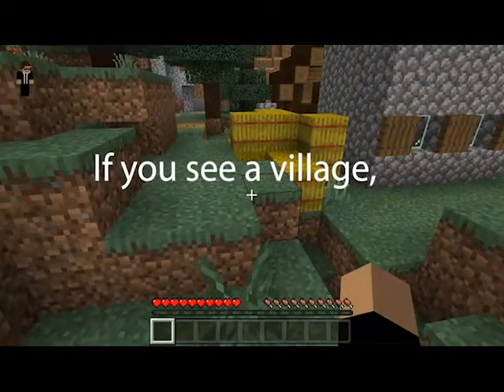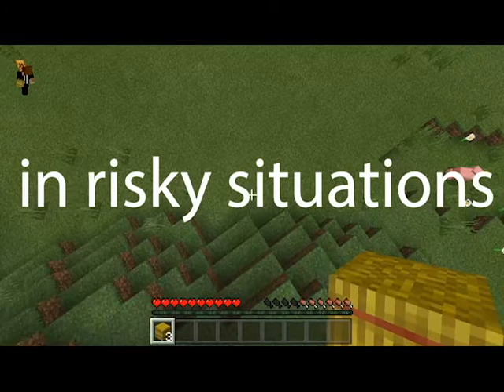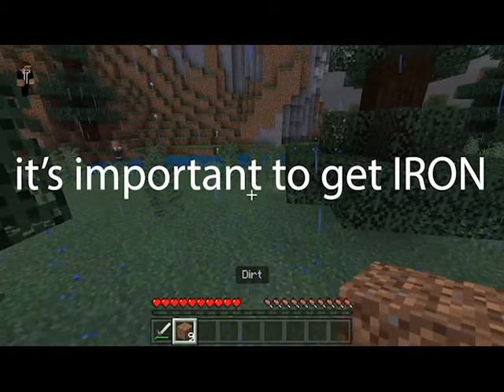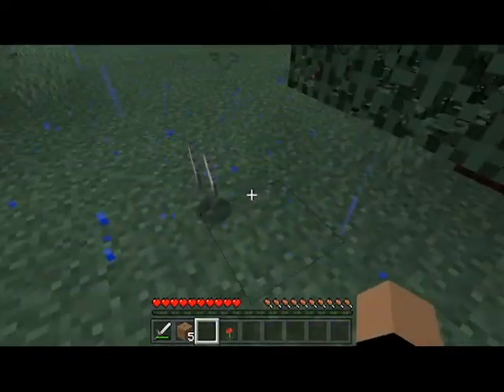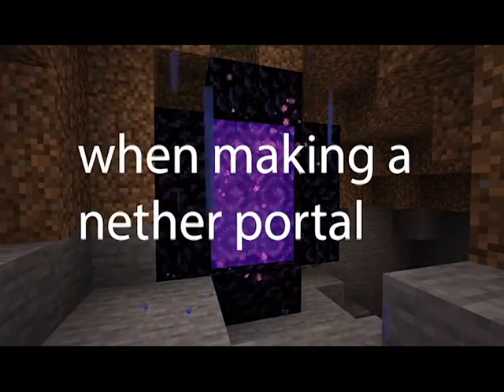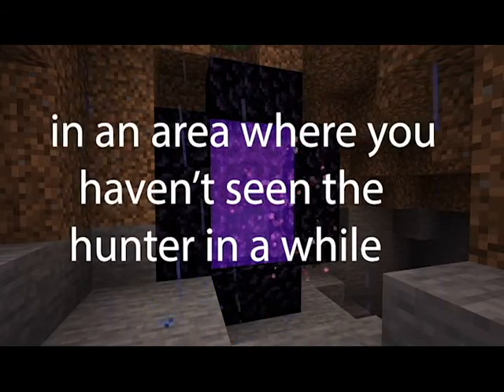Dream Minecraft Manhunt Strategies (GENIUS)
These are the best Minecraft Manhunt Strategies from Dream. I researched and watched all of Dream's videos. He is the smartest player alive! You'll be beating all the hunters after watching this! Minecraft Manhunt Strategies with Sapnap Dream GeorgeNotFound BadBoyHalo the whole DreamTeam! Minecraft MrBeast Dream SMP
thanks so much guys!